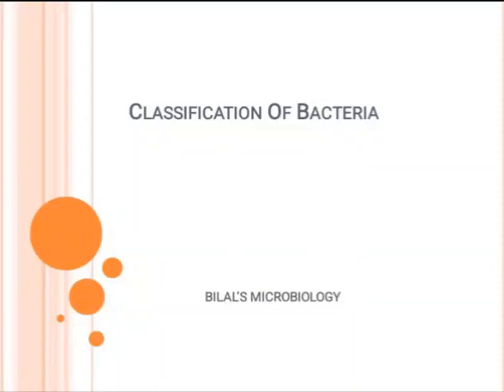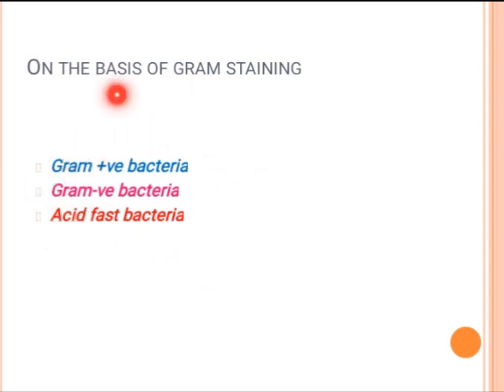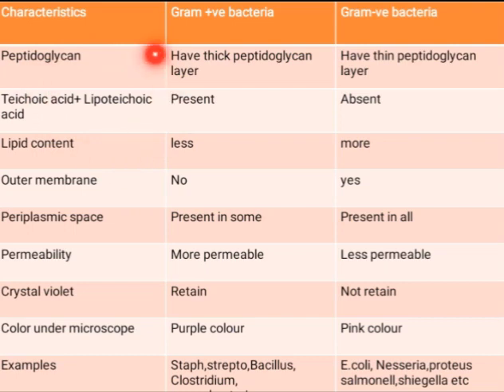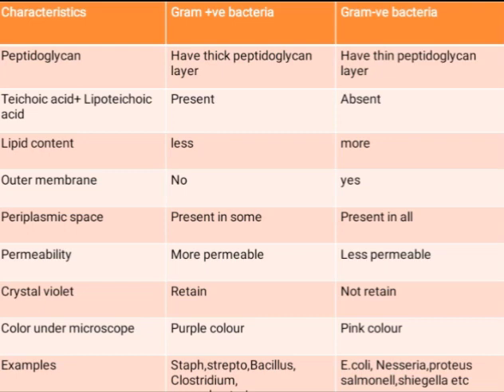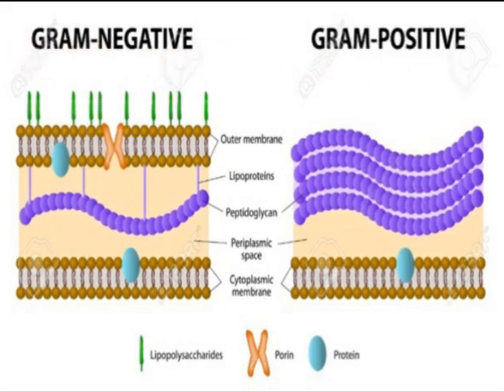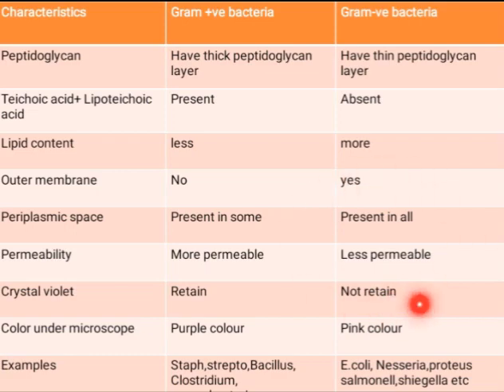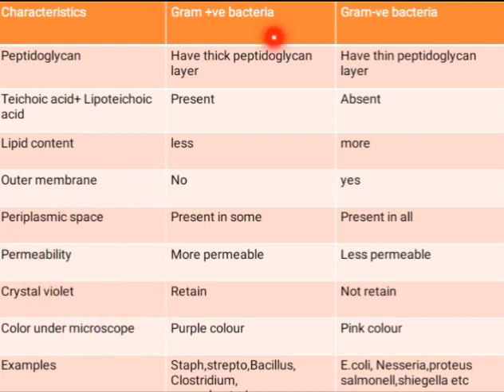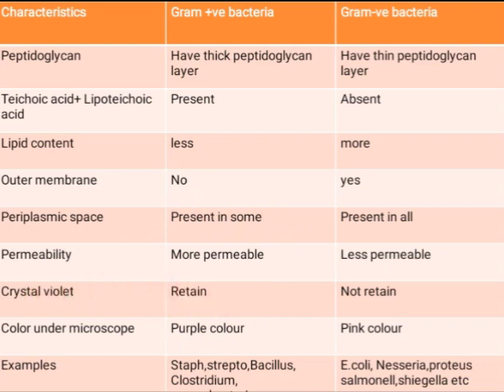Gram+ve, Gram-Ve and acid fast bacteria (Classification on the basis of staining)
Classification of bacteria on the basis of staining
Gram+ve bacteria
Gram -ve bacteria
Acid fast bacteria
Gram+ve&gram-ve
Acid-fast-bacteria
Gram +ve bacteria
Gram-ve bacteria
Acid fast bacteria
Acid fast bacterial cell wall
Difference between gram+ve and gram-ve bacteria